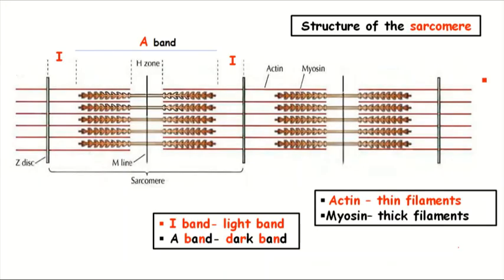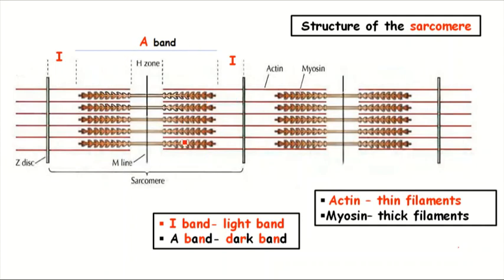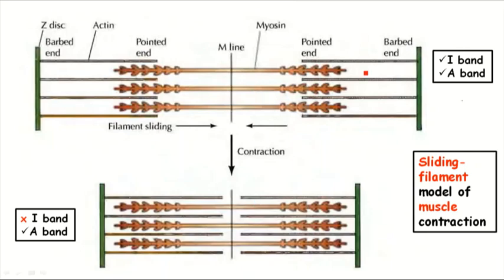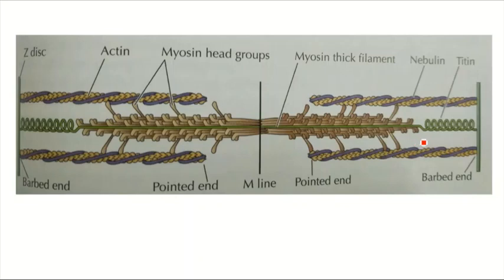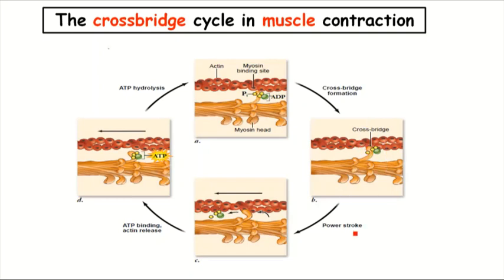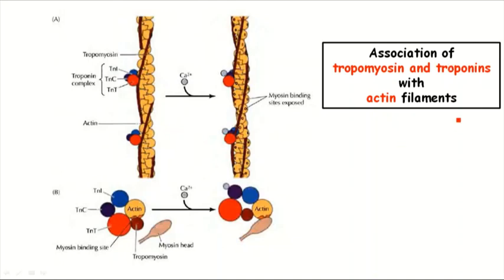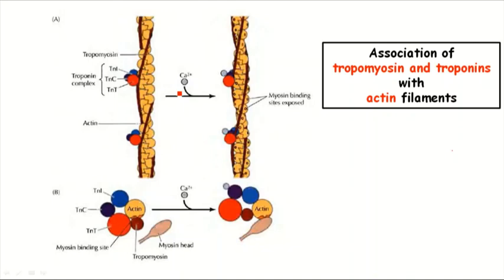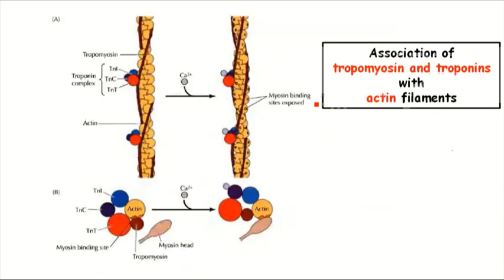Molecular basis of Muscle contraction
Role of Calcium ion in  Muscle contraction